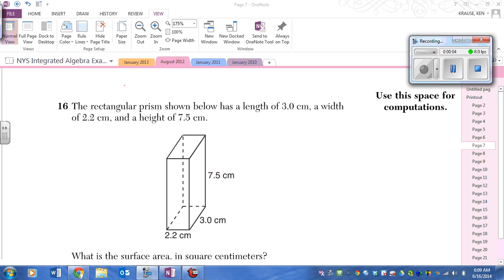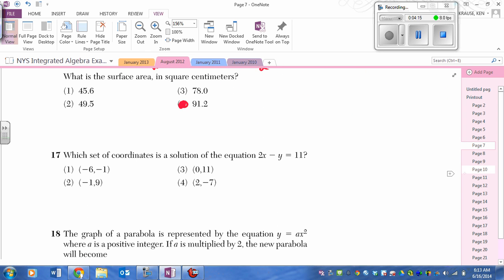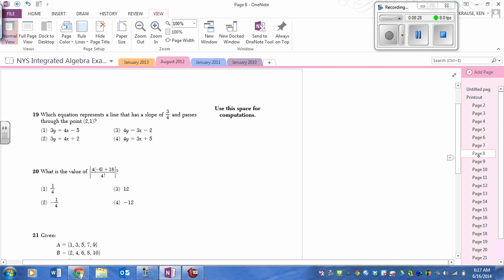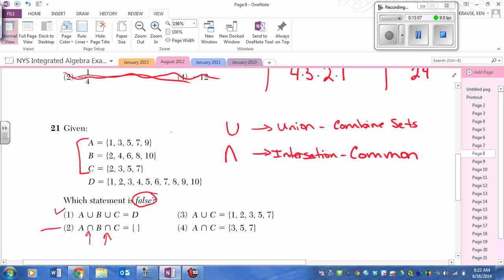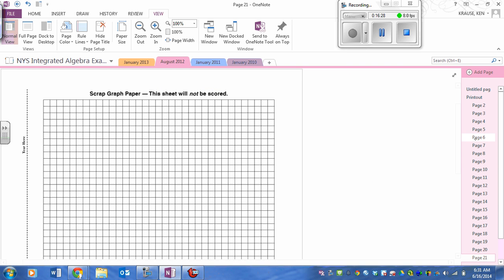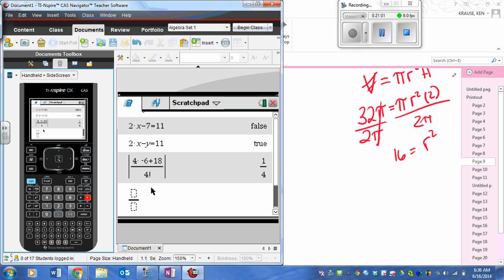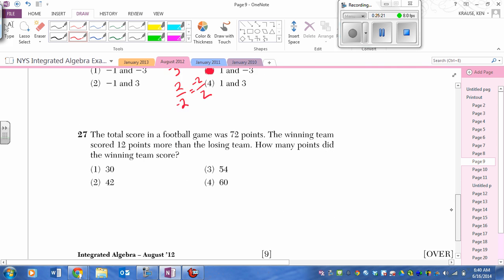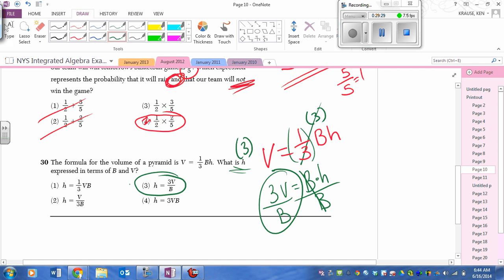NYS Integrated Algebra August 2012 Questions 16 30